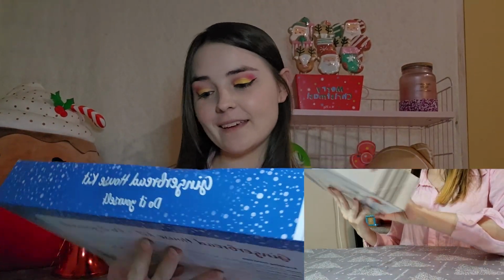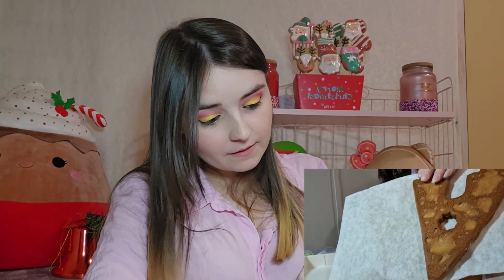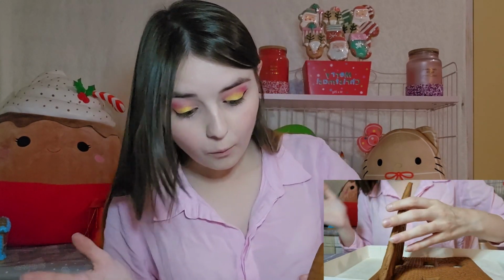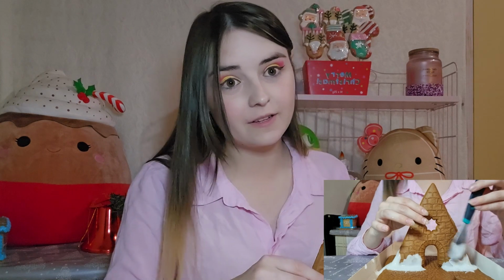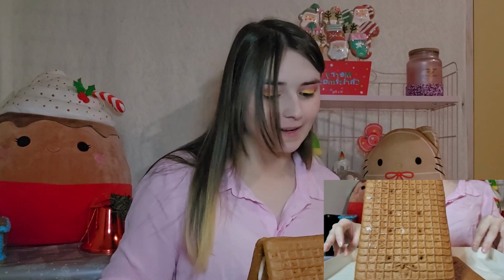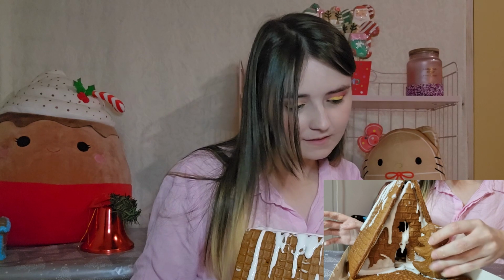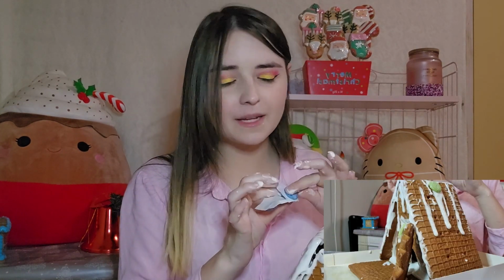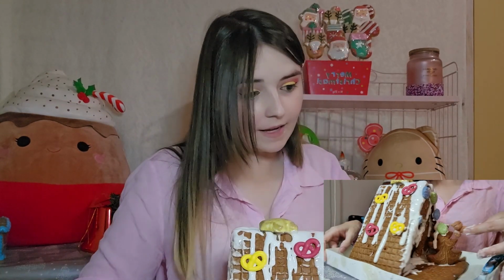ONE YEAR OLD GINGER BREAD HOUSE!! Will it work???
Can I Build a gingerbread house? This ginger bread house is over a year old (whoops) will it still be good enough to build? Will the pieces still work??? Will it be a Christmas miracle? Guess you'll just have to watch and find out how good of a baker I am.

I also have a second channel, so if you're feeling stressed go check out @snowyyasmr  for all your asmr needs and tingles!
Snowyyasmr youtube channel:
Instagram’s: